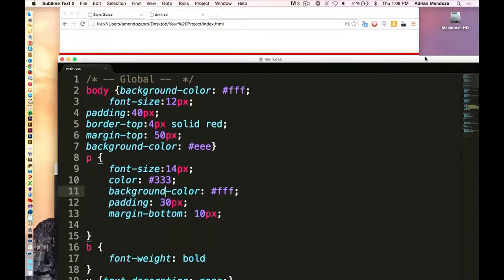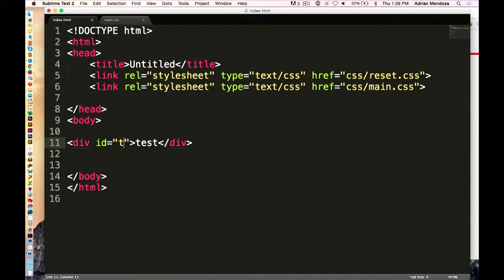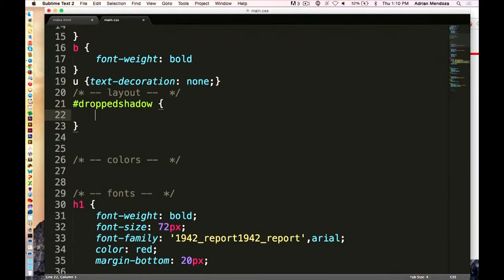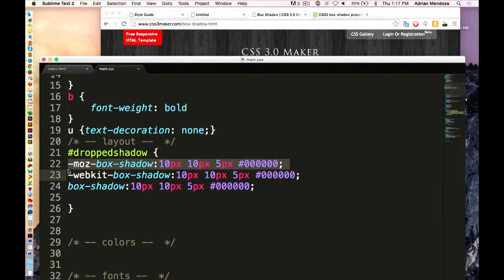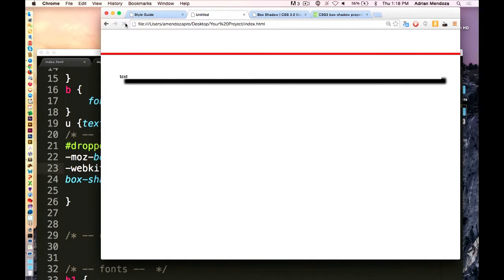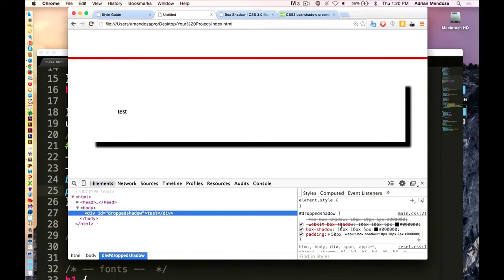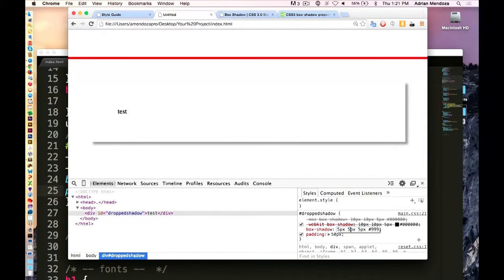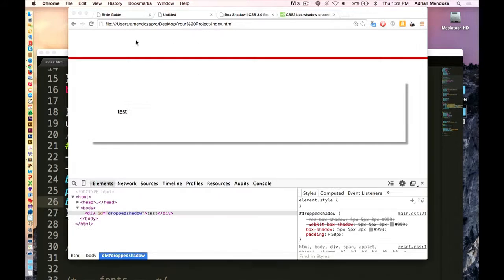034 creating div styles adding dropped shadows